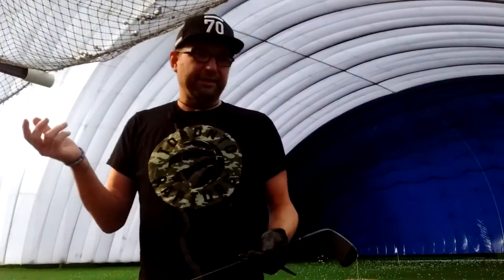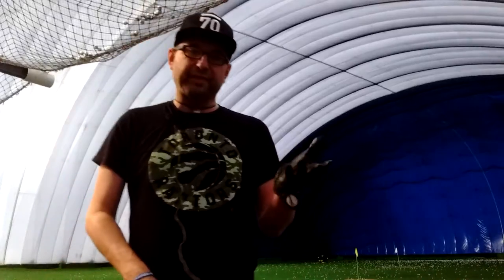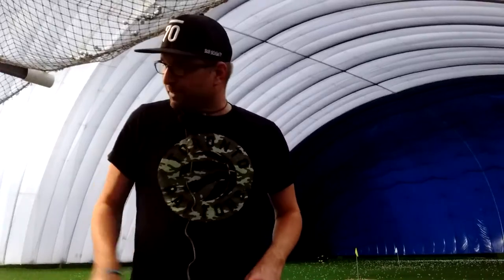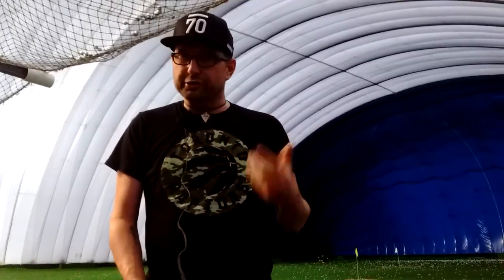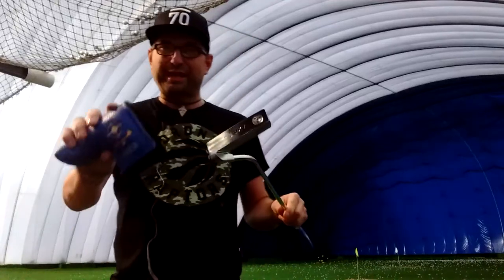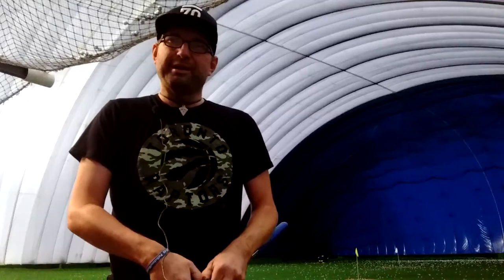TeeBoxChatter - January 16th, 2020 (Tour Edge Golf, AXIS 1, SUB 70 Golf)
In this episode of TeeBoxChatter from a noisy golf dome (Wehrle Golf Dome) in Cheektowaga, NY I discuss Cameron Smith, SUB 70 Golf, Tour Edge Golf and more.